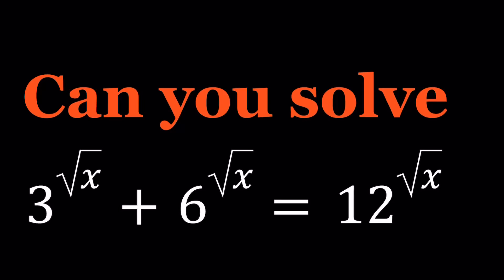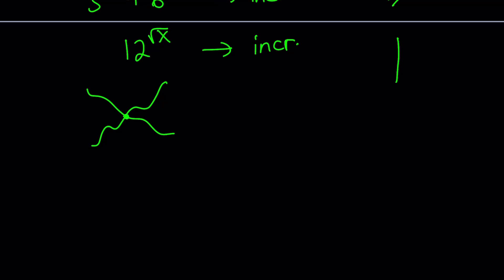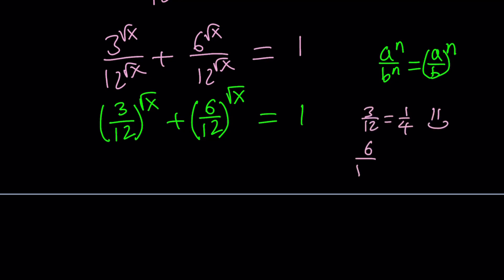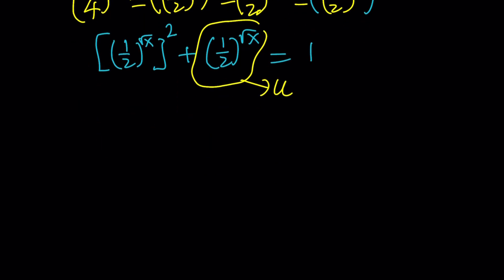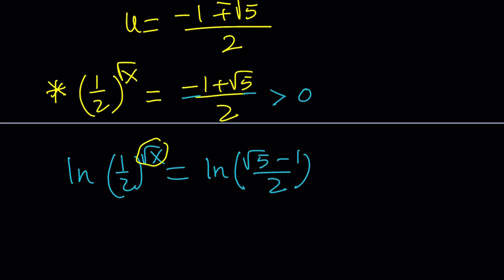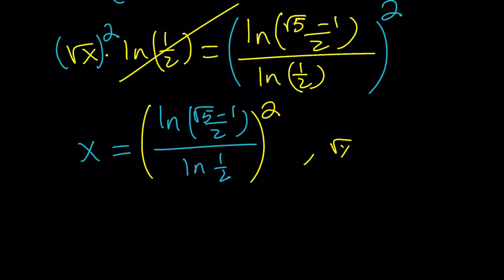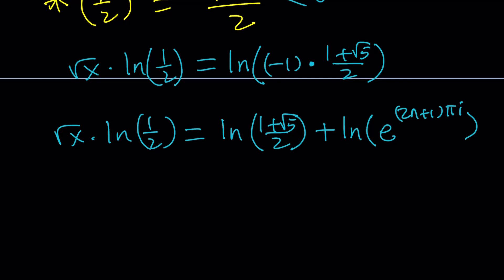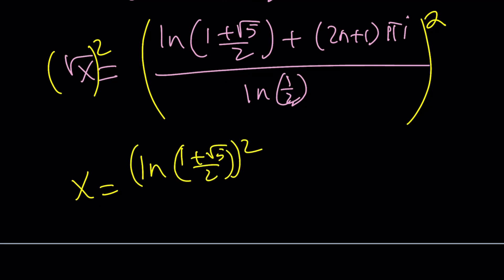Let's Solve A Fun Exponential Equation